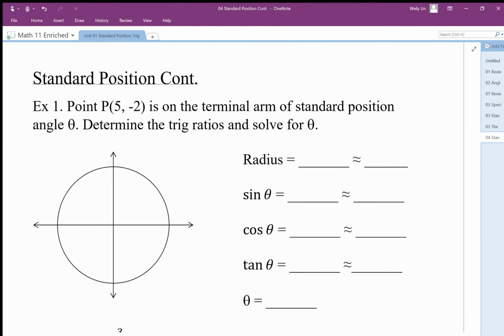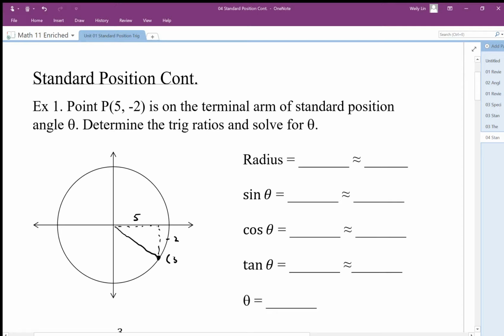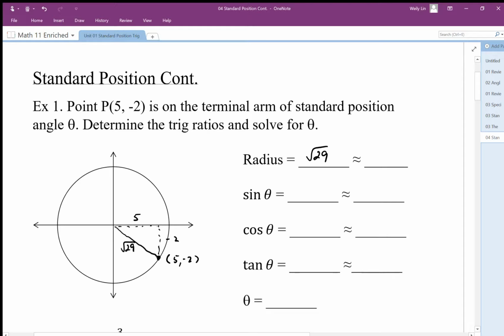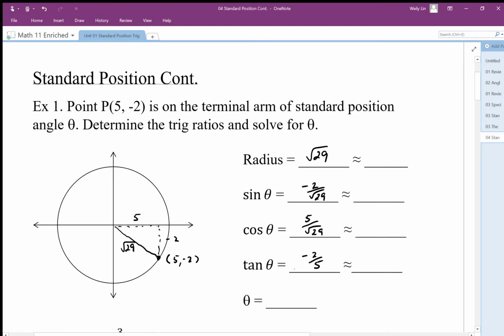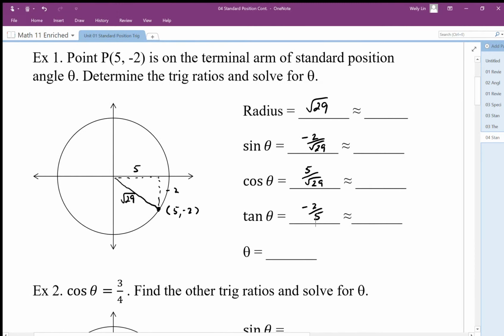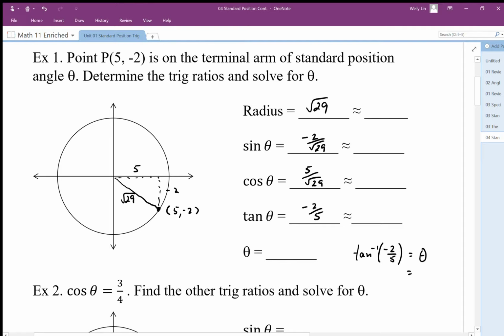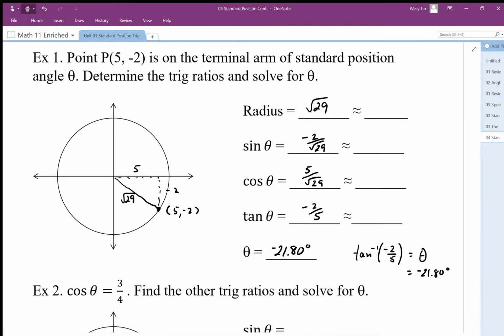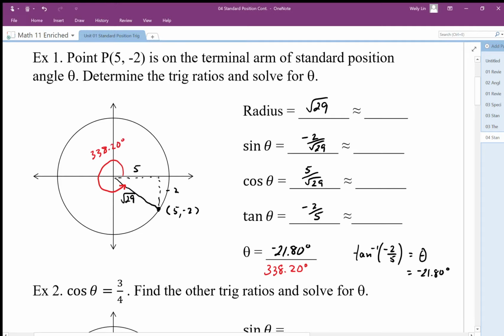05 Standard Position Cont Part1